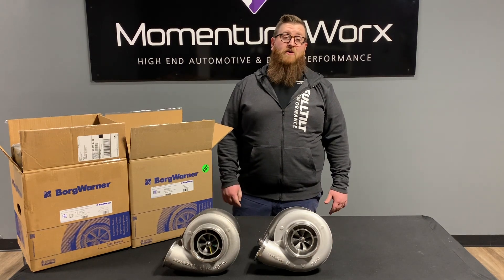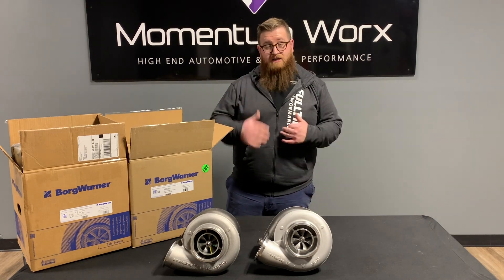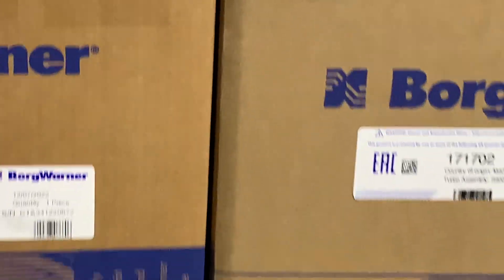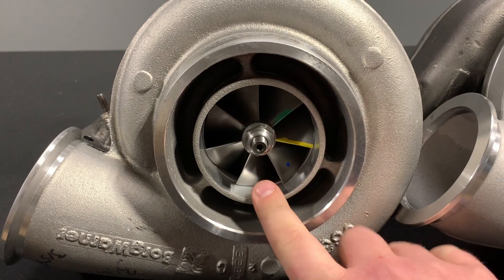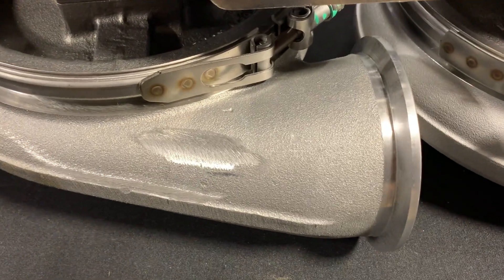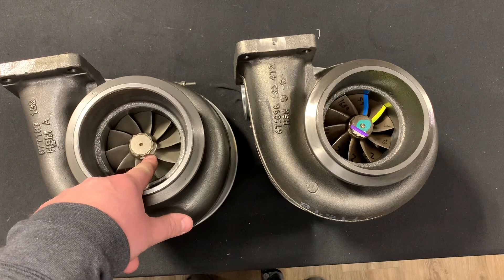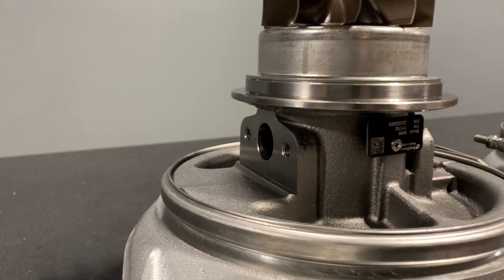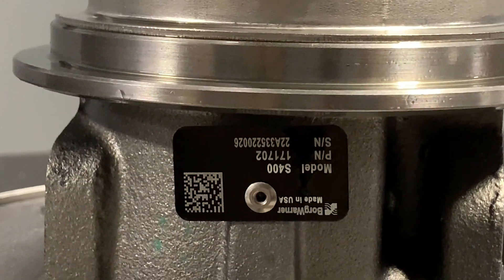BorgWarner 171702 S400 Turbo Now Made In CHINA. The old S475 is coming from Overseas,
Easily the most iconic turbo of our generation, the BorgWarner S400 is now being produced at BorgWarner's facilities overseas. Changes are subtle, and majority of the dimensions appear majorly unchanged, but there are differences!  We explore the new Chinese made 171702 and compare it to its US built brother.

When it comes to turbos, the 171702 is the BUSINESS.  Originally released as a bolt on upgrade for 12.7L Detroit engines, this turbo can be found on Cummins, Cats, and even LS engines!  Hands down one of the most popular turbos in the aftermarket industry due to its low cost and versatility among so many platforms.  Once a plentiful turbo found in every BorgWarner warehouse, these things have become scarce and hard to come by due to severe supply chain issues.